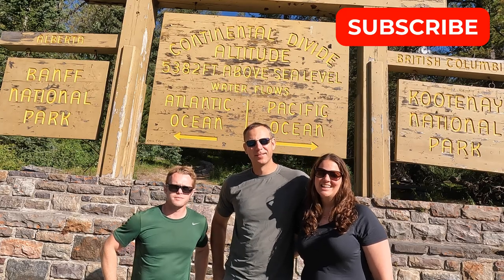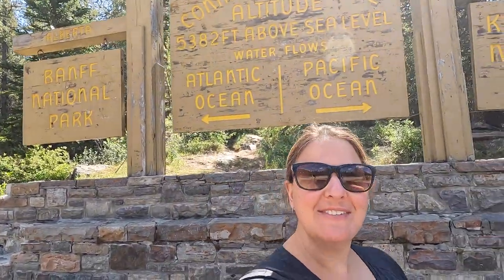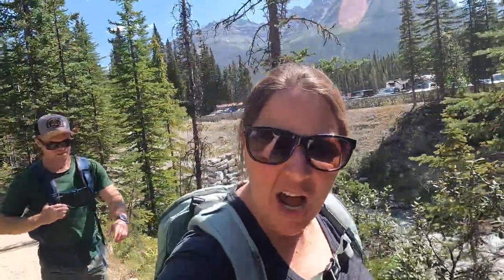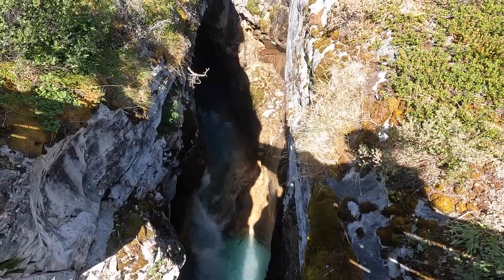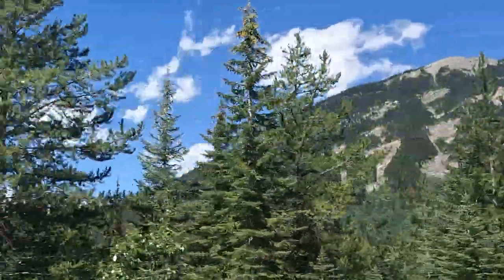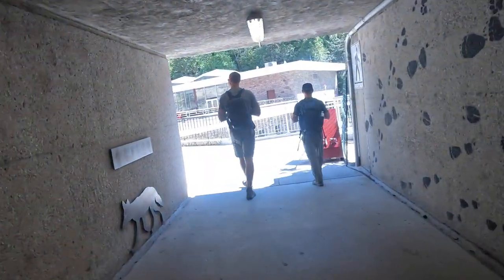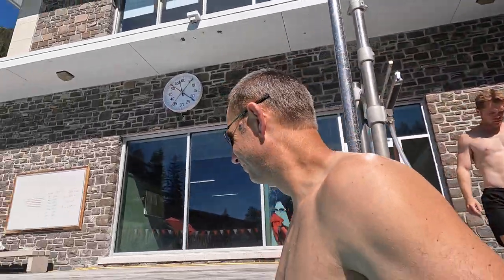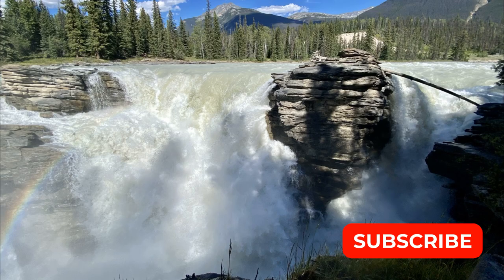Top Stops in Kootenay National Park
We have been exploring the area around Lake Louise and this week our video is exploring some of the top stops in Kootenay National Park. Join us as we take you on our adventures.

Time Stamp:
0:00-Introduction
0:24-Stop 1 Vista Lake Overlook
0:42-Stop 2 Continental Divide
1:24-Stop 3 Marble Canyon
3:43-Stop 4 Numa Falls
4:21-Stop 5 Radium Hot Springs